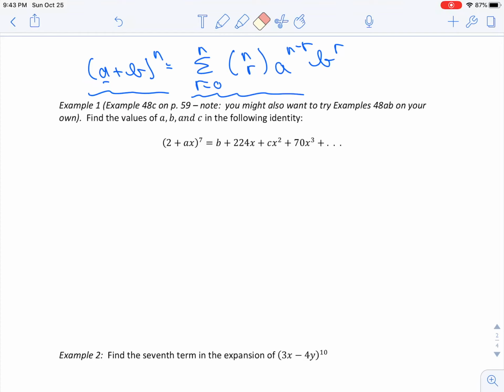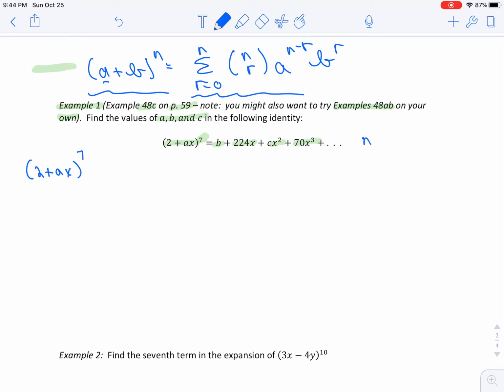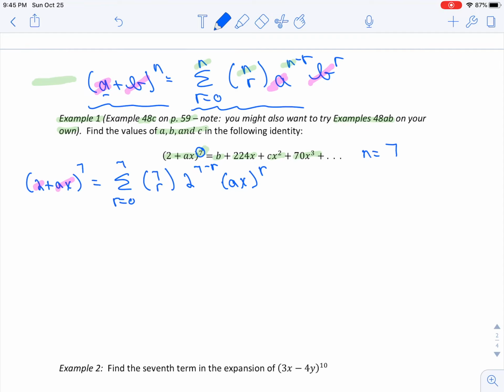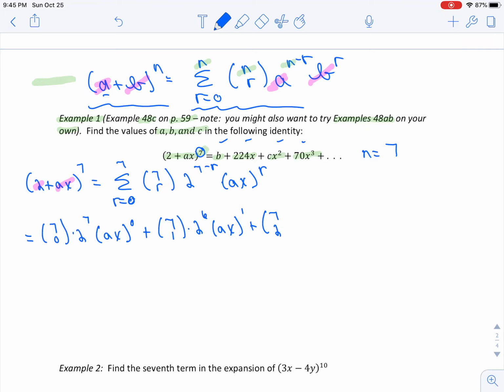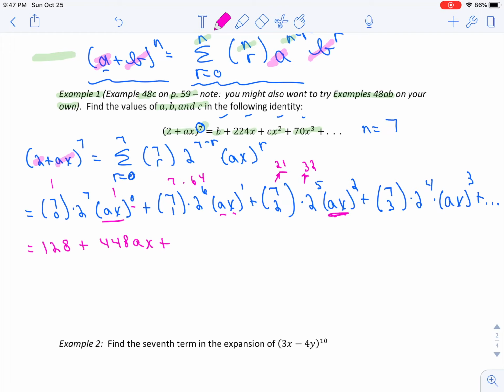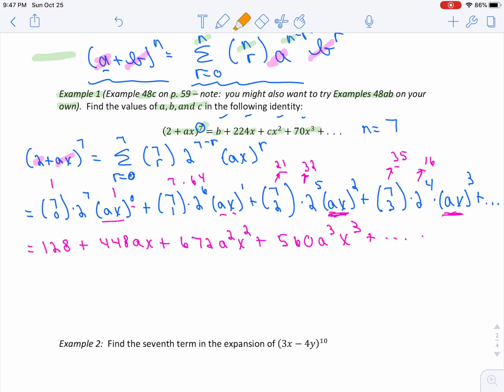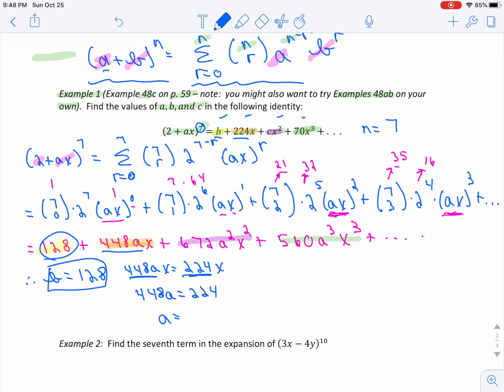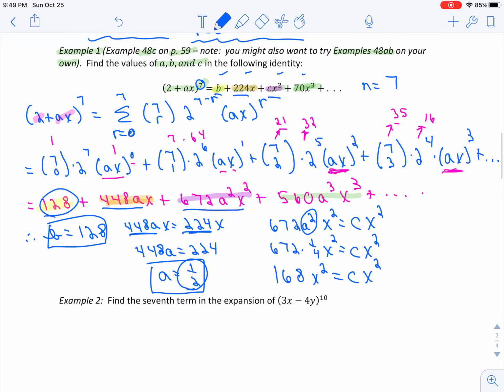HL1 vid 2 for F-4